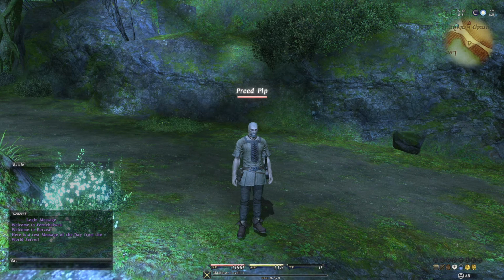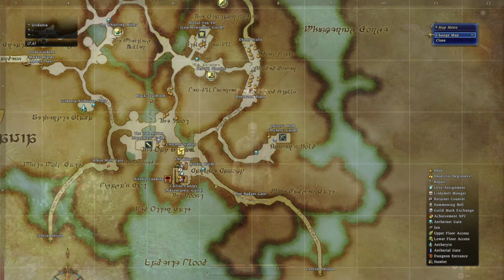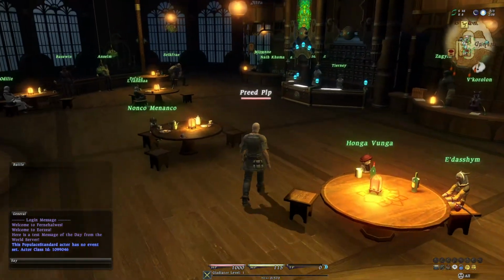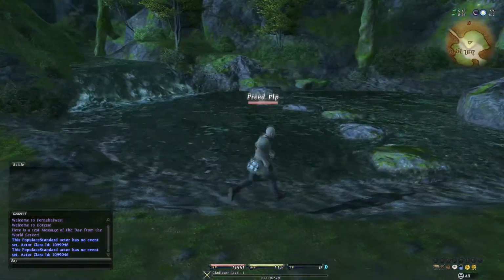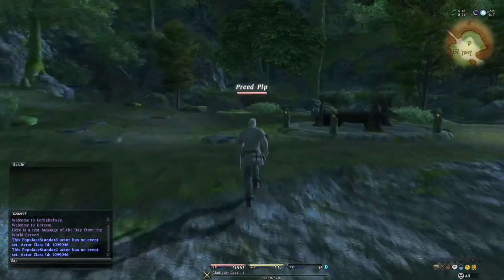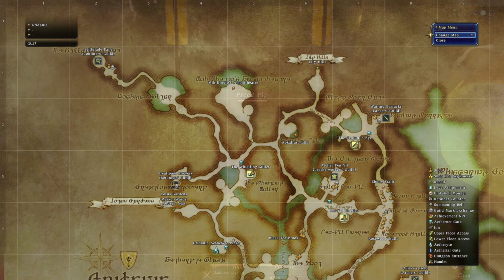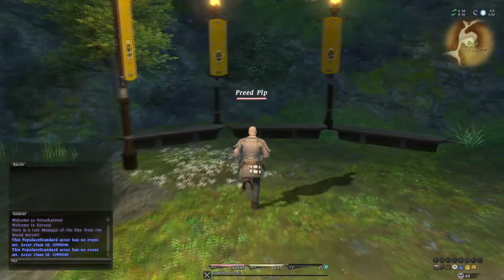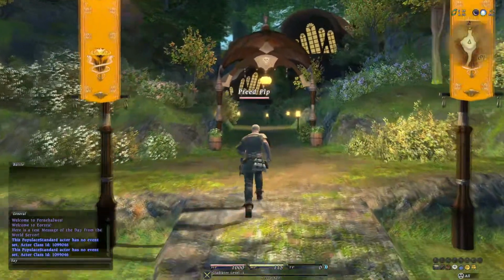FF14 1.23b in 2020 #5 - Gridania (Project Meteor) ( PLP )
I can not take any credit for how this works.

This us due to the hard work of Project Meteor.
If you want more information in regards to this project.
Please follow this link.

For history of the 'failed' version of Final Fantasy XIV 1.x.